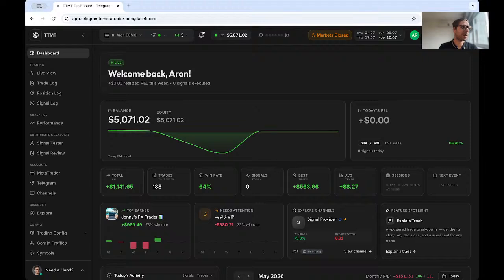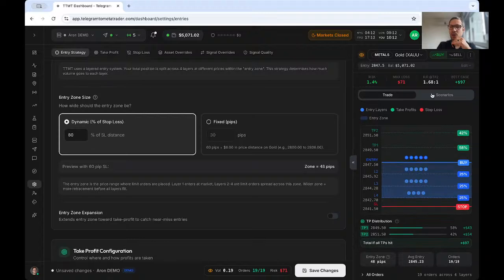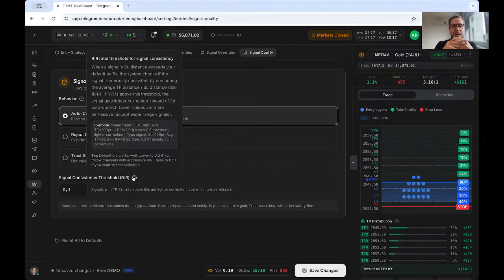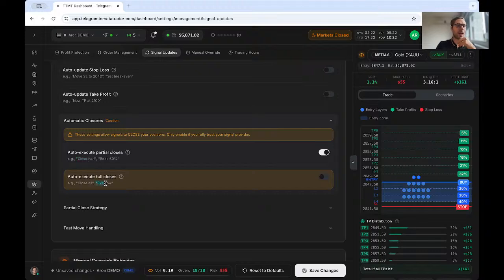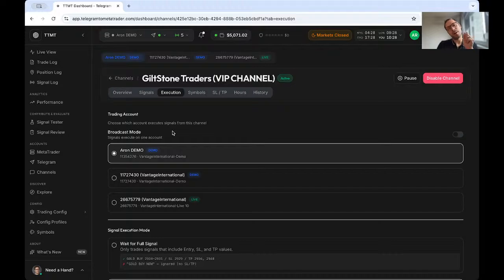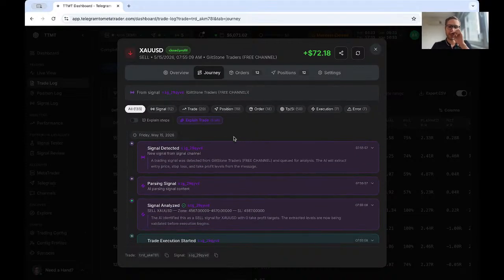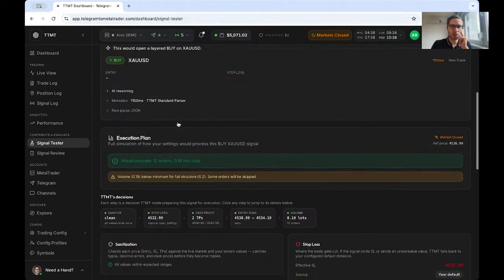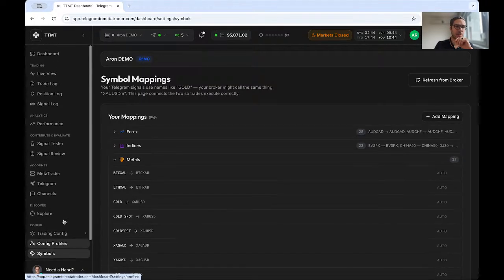Inside TTMT: Full Platform Tour + 100 Waitlist Slots Opening After the Stream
Sunday, May 16th — 09:00 AM London time.

I'm hosting a live webinar walking you through TTMT (Telegram to MetaTrader) from top to bottom. Every feature, every strategy, every angle you can capitalise on as a trader who copies signals from Telegram channels to MT4/MT5.

What we'll cover:
• Full platform tour — dashboard, signal flow, trade lifecycle
• The Adaptive Order Engine (up to 36 orders, 1–6 layers, TP redistribution)
• Multi-account routing — one signal, many accounts
• Channel selection, signal sanitization, and risk limits
• How early adopters are running TTMT on live prop and broker accounts
• Live Q&A

🎯 After the stream: 100 new slots open up for everyone on the waitlist. If you've been waiting to get in, this is your moment.

A huge thank you to the 50+ early adopters who have been with us for 6+ months — running TTMT on real accounts, testing channels and strategies, and shaping the product with their feedback. This launch is a milestone we've been building toward for a long time, and it wouldn't exist without you. ❤️

See you Saturday.